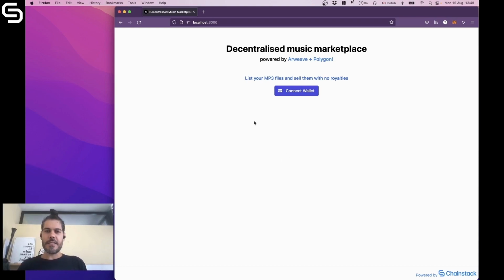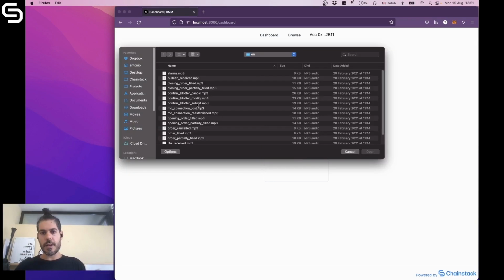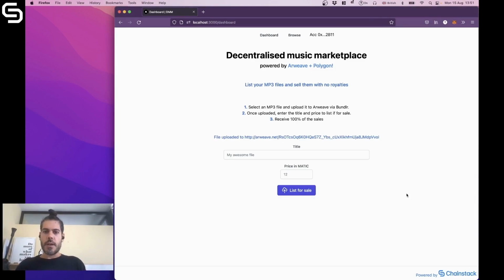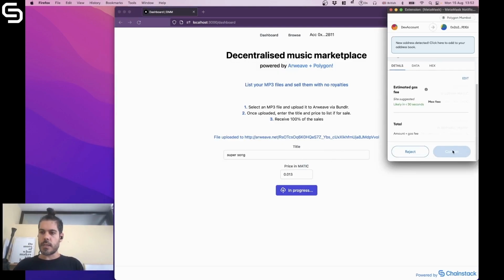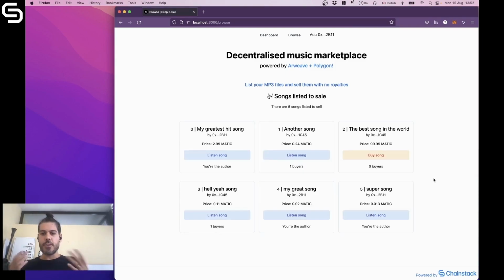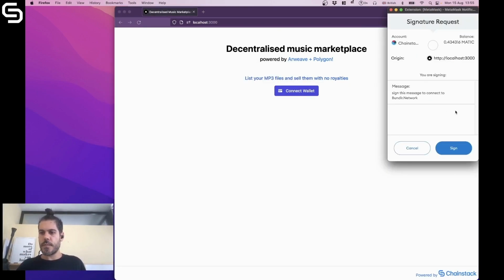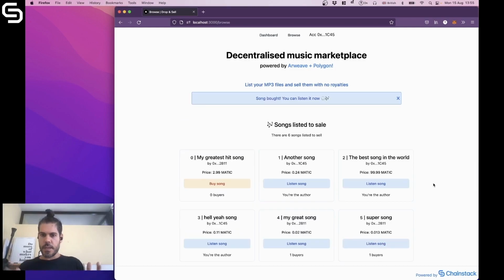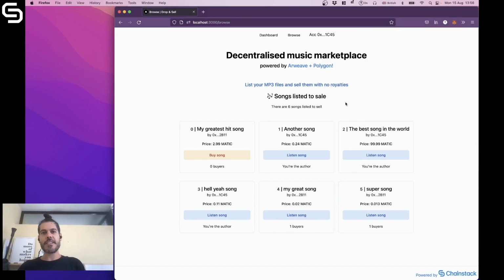How to to build a decentralized music marketplace with Arweave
File storage is one of those systems required in most complex web apps. You’re building an Instagram-clone app? You need a file storage system for the photos. A Youtube-like app? You need it for that as well.

Almost any web2 app has a file storage system behind it. And all those applications use services like AWS S3 or Cloudinary that provide an easy way to upload and query files through simple-to-use APIs.

However, these solutions have the same problem as any other web2 app: they’re not decentralized.

In the web3 space, there are multiple projects building decentralized data storage systems like IPFS, Filecoin, and Arweave. In this video, our Developer Advocate Antonio Ufano, will talk about the latter and explain how to create a decentralized music marketplace that uses Arweave to store the song files.